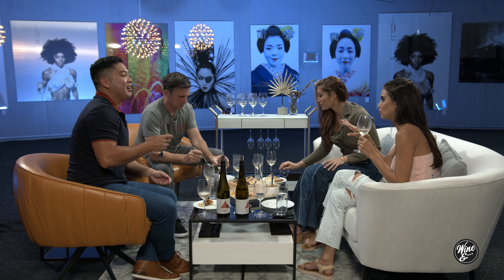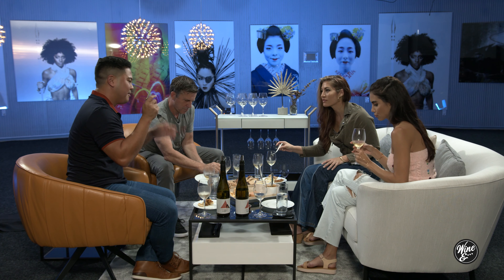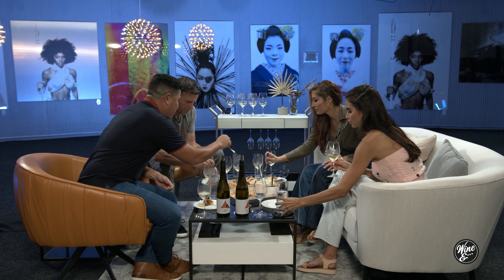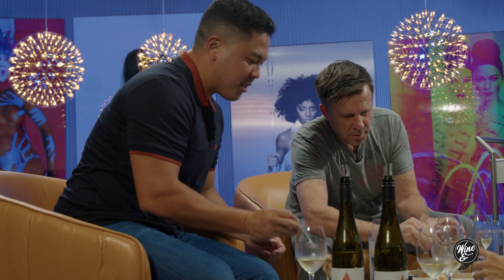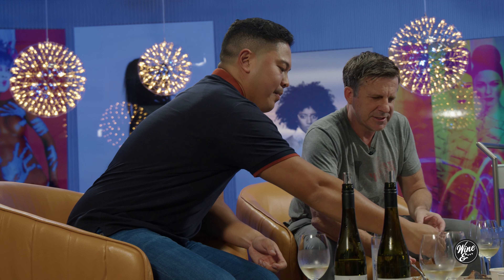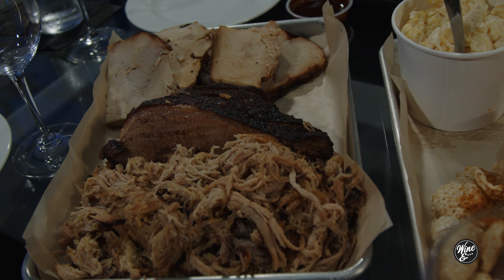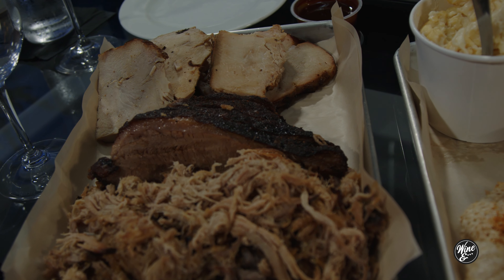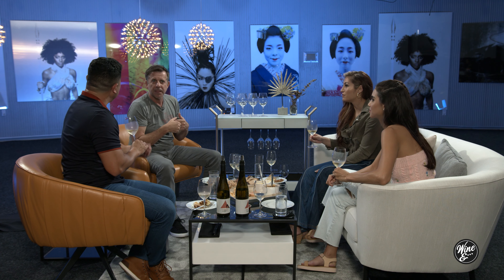Wine & BBQ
Wine & BBQ with Rich Stula, Owner of Tex 808